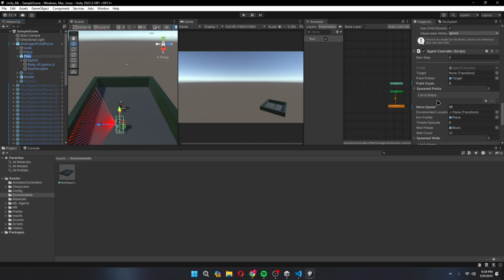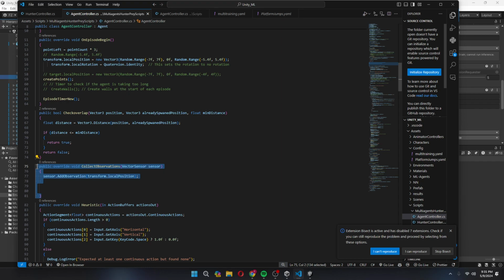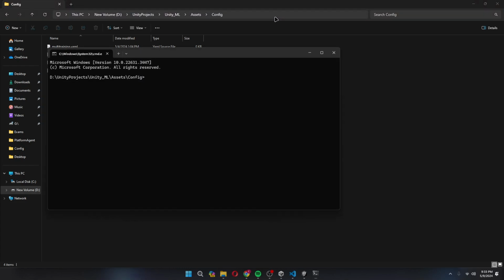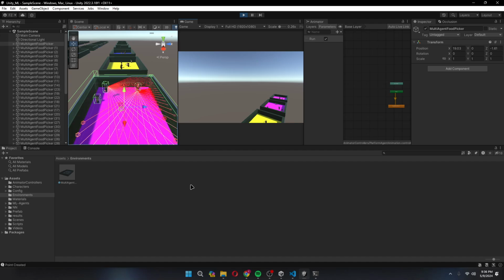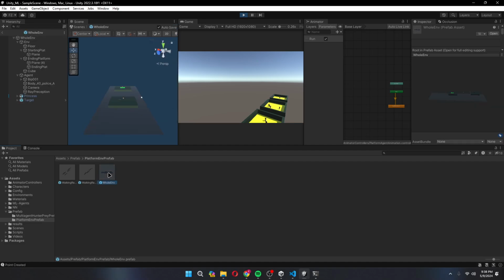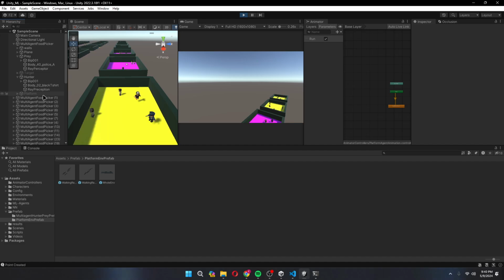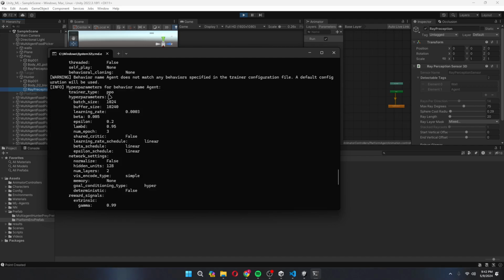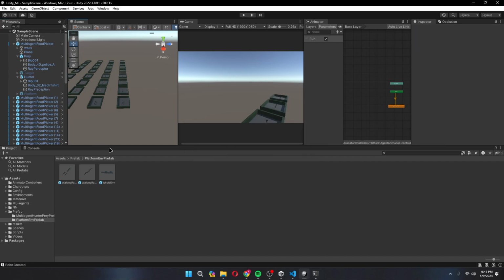Learning Unity ML and Breakdown of the First Project/Environment !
Hi guys this is 2nd week of me learning Unity ML.

I worked with lots of fun things which I kinda explain in my video. But I feel like its not the best explanation lol. But this is what I have learned so far